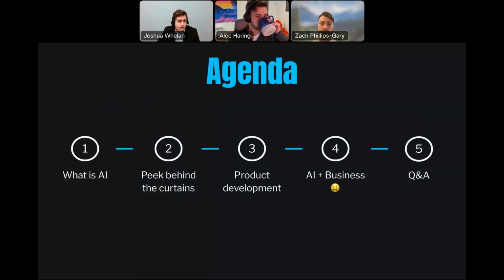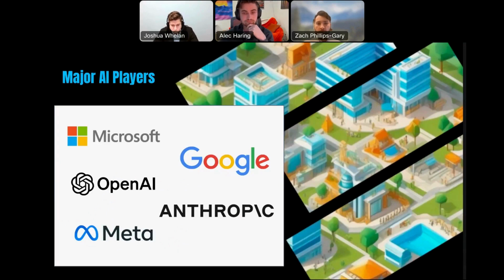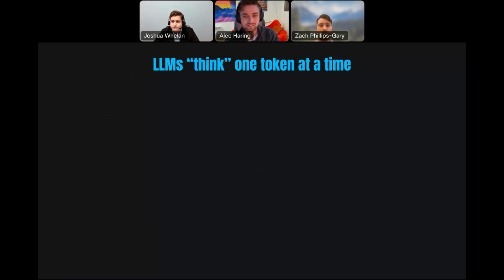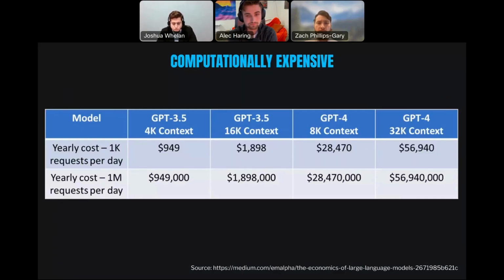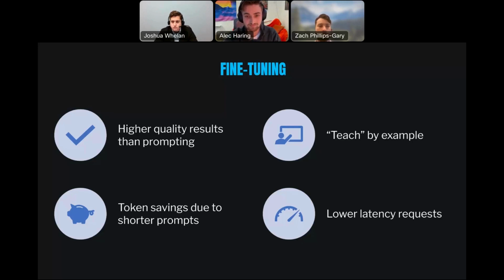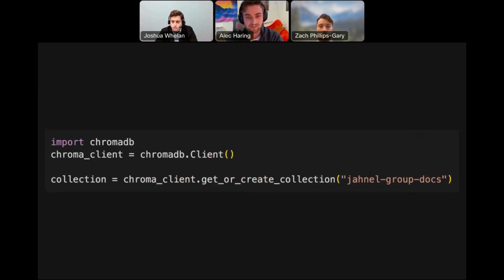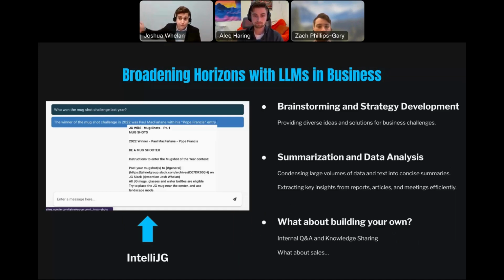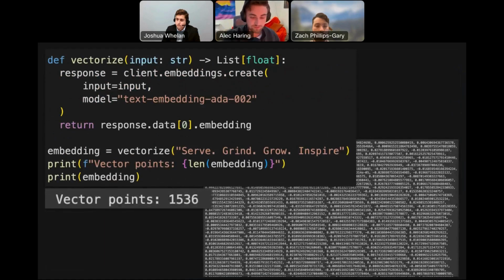AI LLM Webinar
Take a deep dive into the AI world, specifically LLMs, with Jahnel Group!

Recorded: 12/05/2023